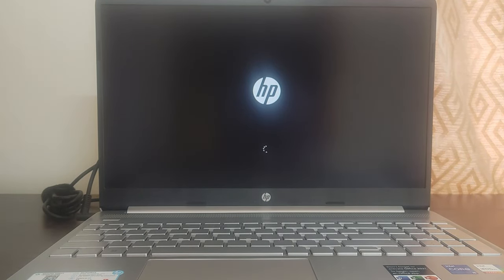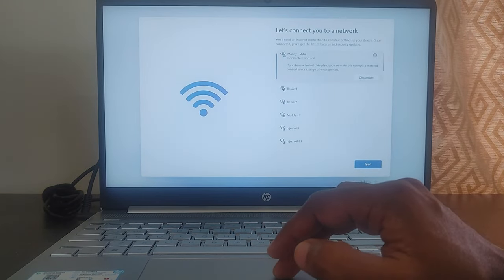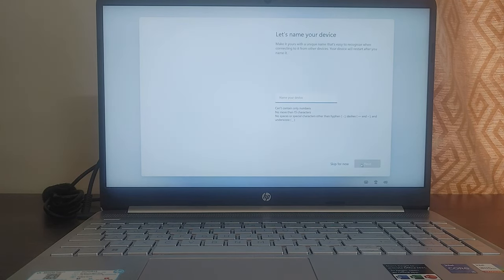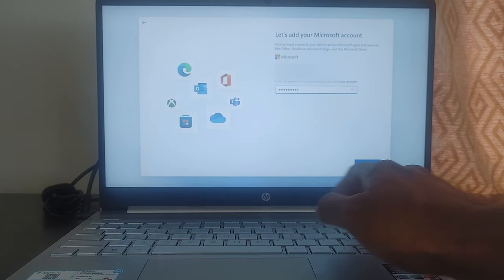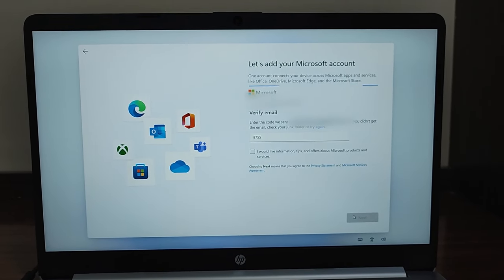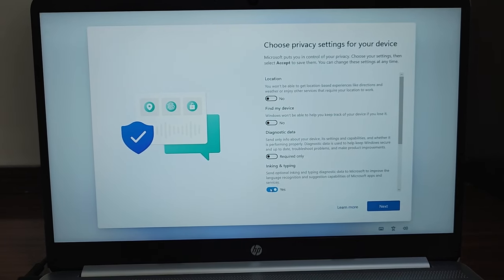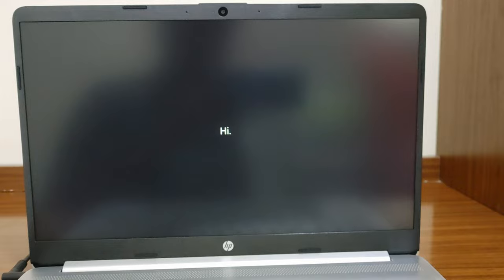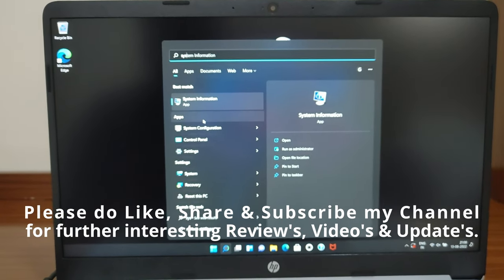How To Configure A New HP Laptop | Steps To Configure New Laptop For The First Time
Hi All,
    This Video explains the step by step process to configure a new laptop.